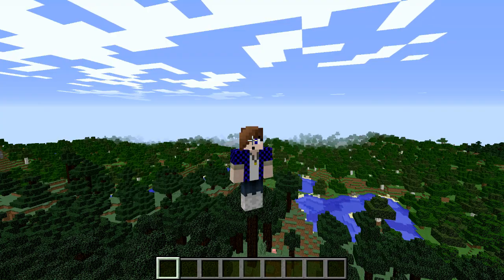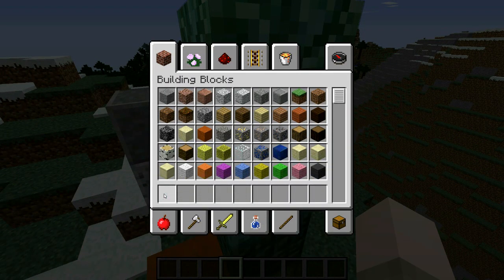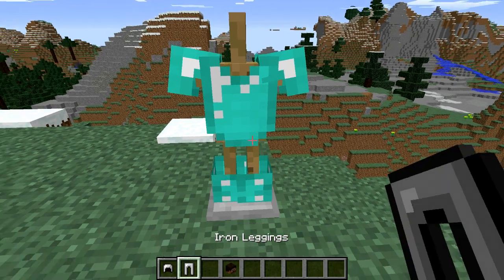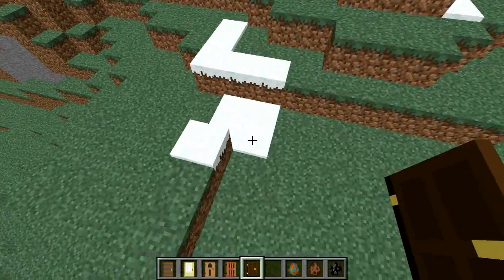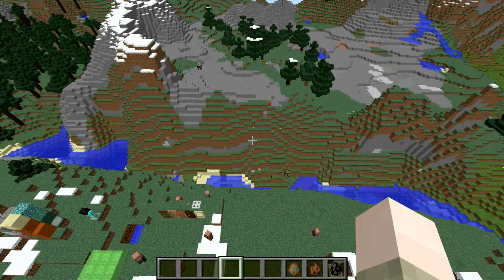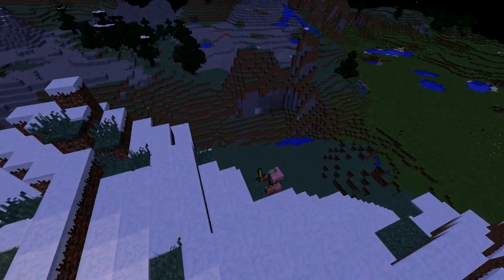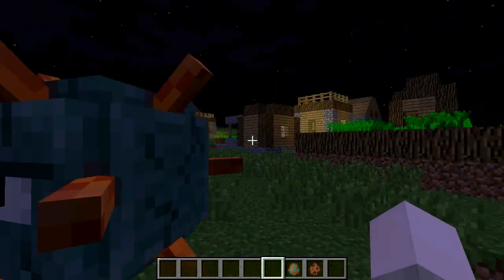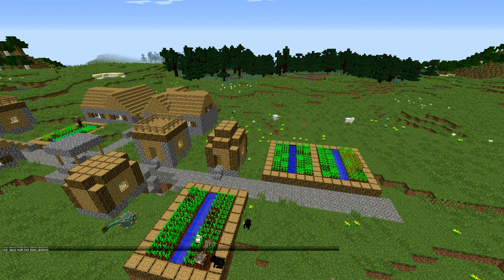Minecraft - 1.8 Update Showcase in Creative - New Mobs and More!